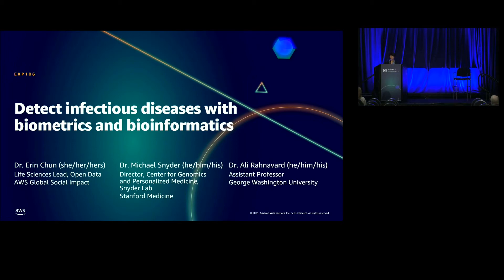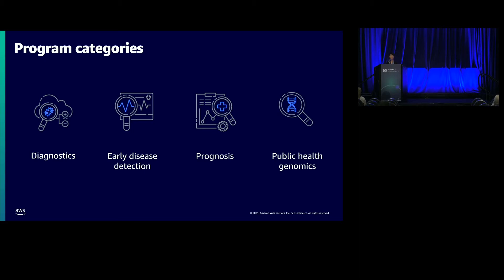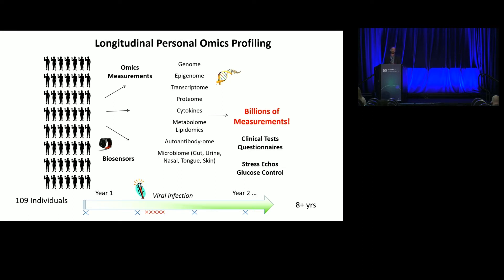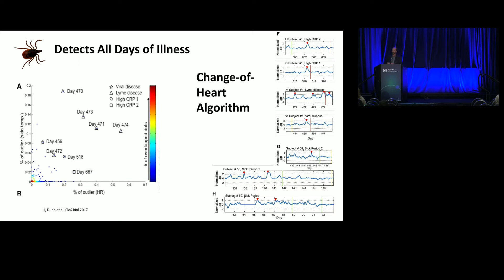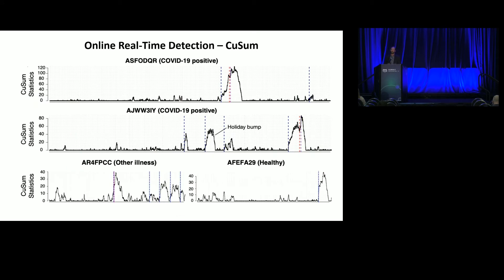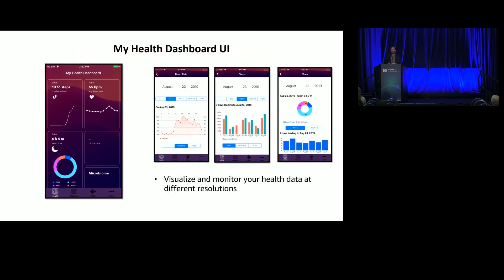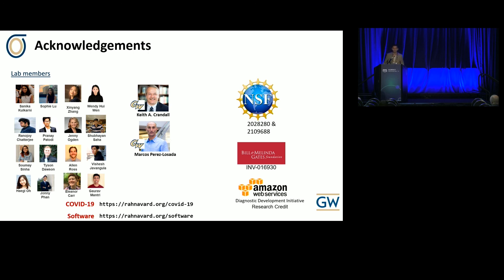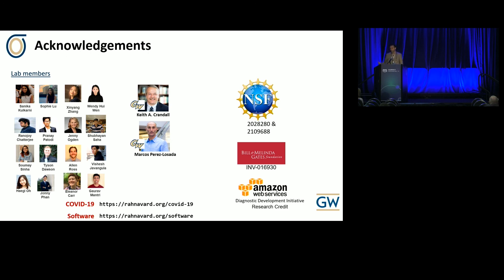AWS Summit DC 2021: Detect infectious diseases with biometrics and bioinformatics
In this session, learn how Stanford University School of Medicine’s Healthcare Innovation Lab and the George Washington University’s Milken Institute School of Public Health are leveraging the cloud to build platforms to identify and predict the severity and status of infectious diseases like COVID-19. The AWS Diagnostic Development Initiative—a $20M commitment to accelerate research and innovation to advance the collective understanding and detection of COVID-19 and other infectious diseases to mitigate current and future outbreaks—supports this research.